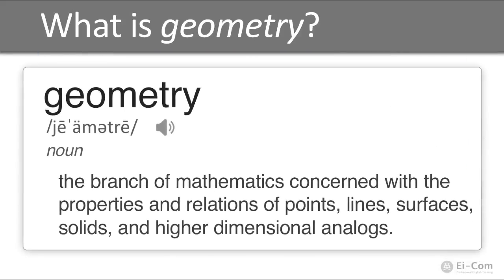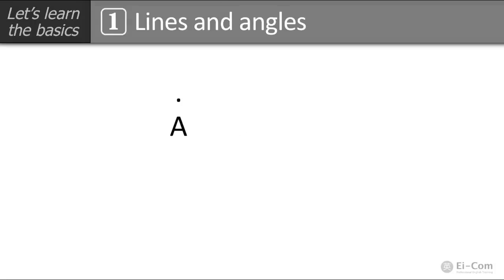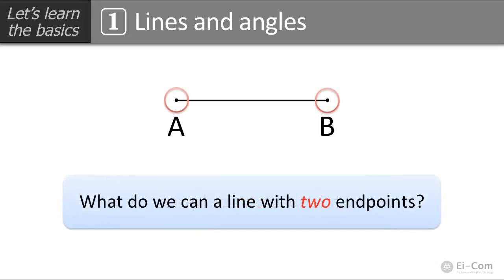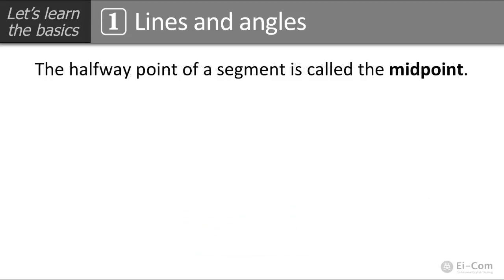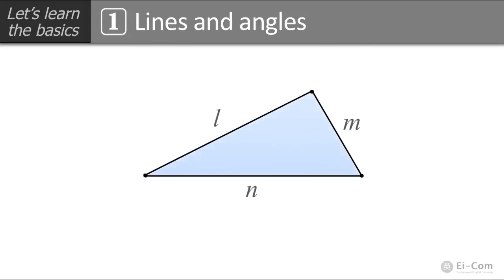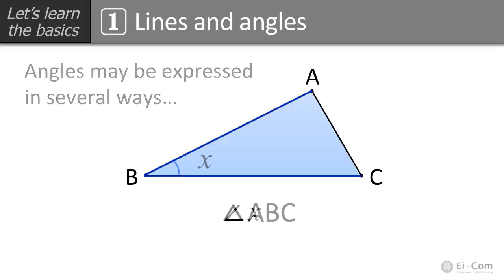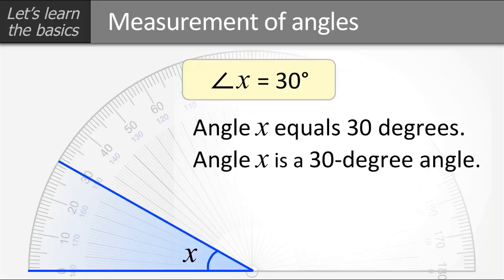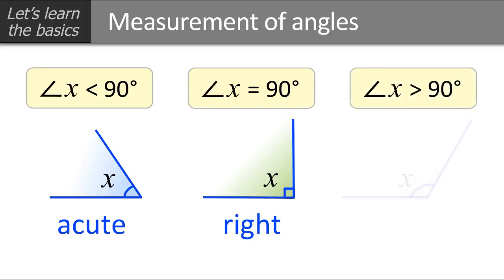7SCM_p119_5-1-1_(R1 - FINAL)